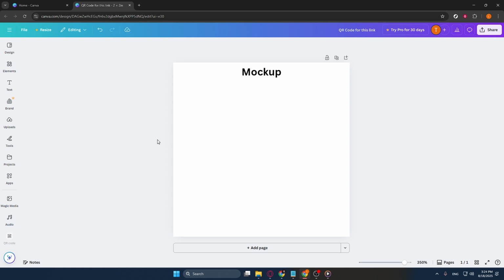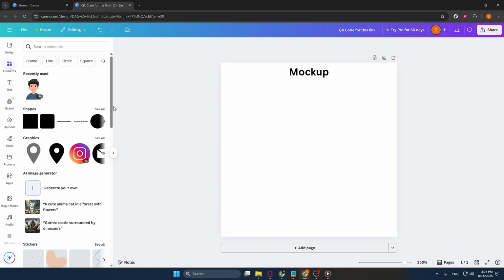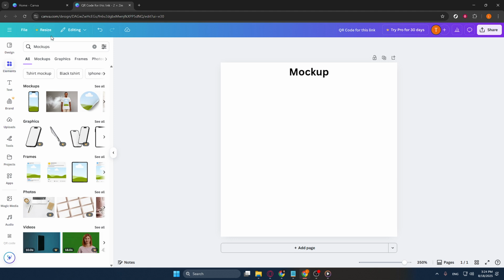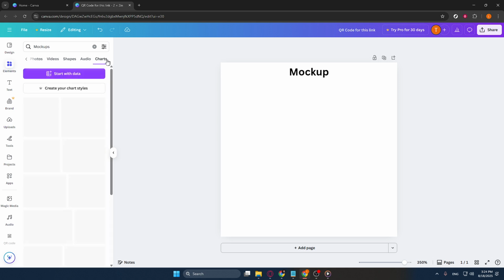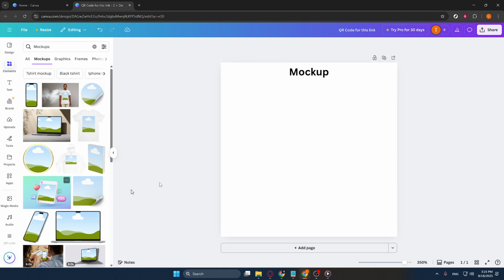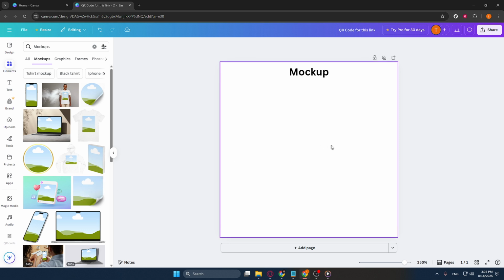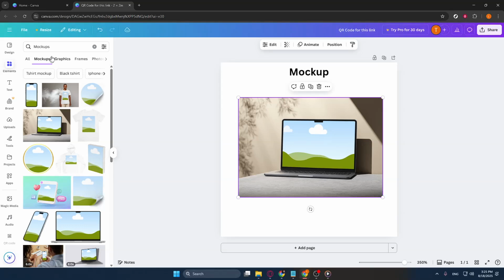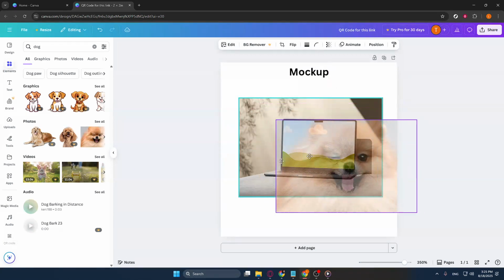How To Create Mockups In Canva 2026 (Step By Step) [2026 Guide]